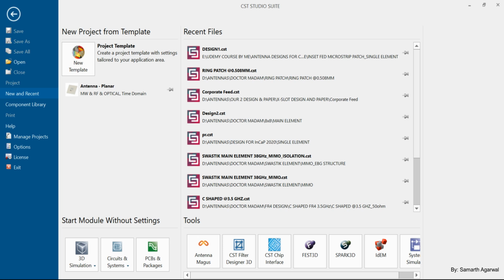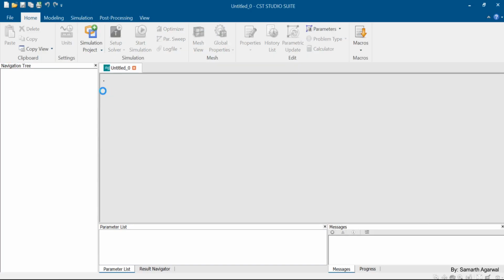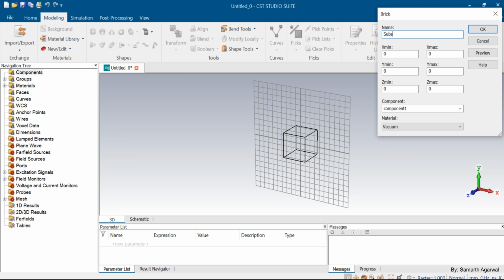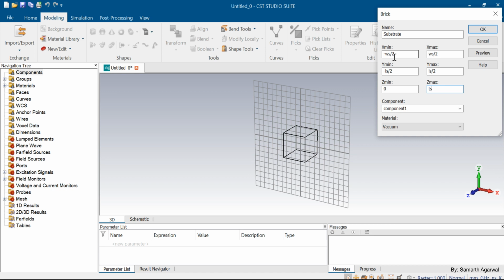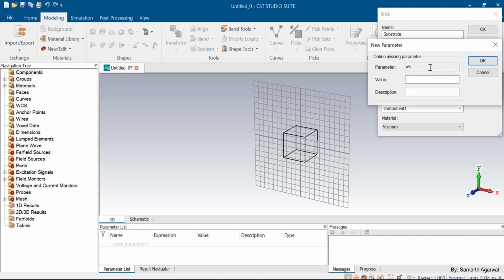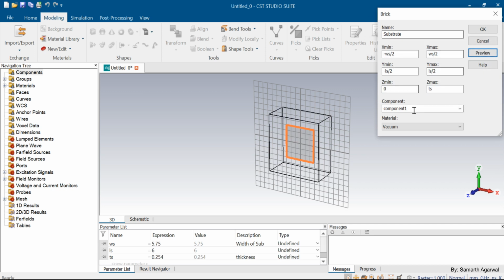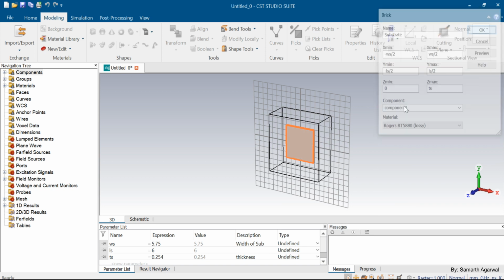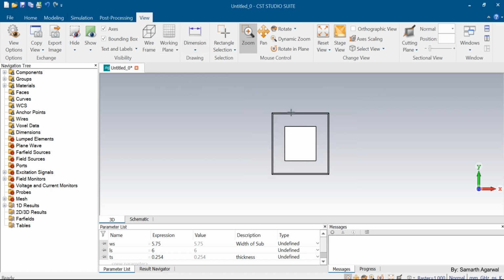Substrate Design of MSA | Lecture -7 (Part-1) | Antenna Designing | Free Short Term Course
Hi Everyone,

We hope you all are doing very well. For you guys, we have made a short course from our full course which is "Antenna Designing: Theory to Practical".
From this video lecture onwards, we will start designing our first antenna using mathematical equations.